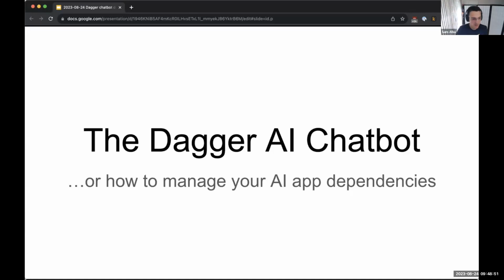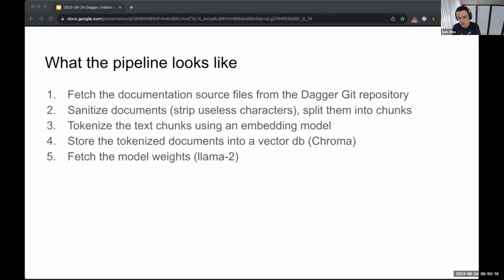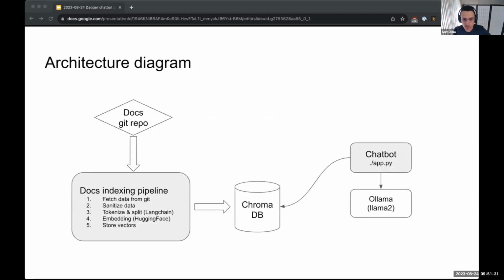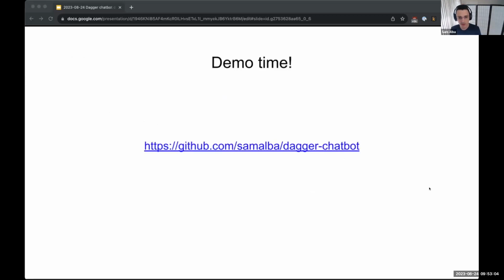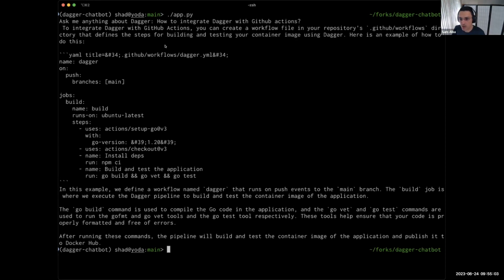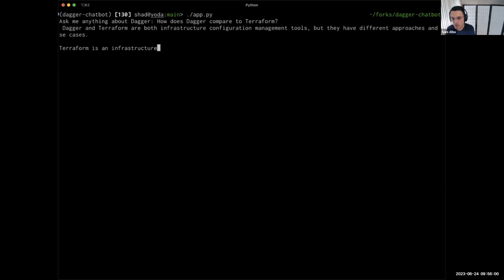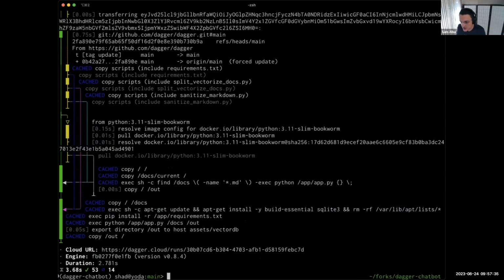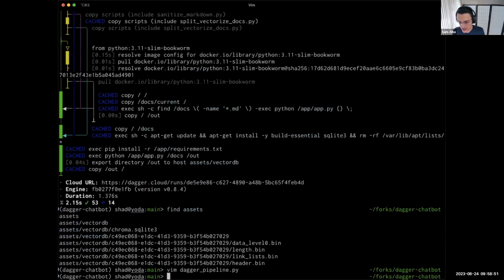How to Manage Your AI App Dependencies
Sam Alba shares a AI chatbot project designed to provide an alternative interface for learning about Dagger without the need to search through documentation. The AI chatbot, powered by the embedded vectors, allows users to ask questions and receive relevant responses generated from the documentation.

The project's primary goal was to gain insights into the challenges of developing an AI application and improving the developer experience.

Throughout the demo, Sam demonstrates the process of building the pipeline for the AI app, which involves fetching, sanitizing, splitting, tokenizing, and embedding documentation source files into vectors using a language model. The demo also features an architecture diagram illustrating the various stages of the pipeline, which shows the importance of managing assets and the need for portability of the pipeline.

Want to ask the presenter a question about the demo? Join us on the Demo Discord Forum here to discuss this specific demo: